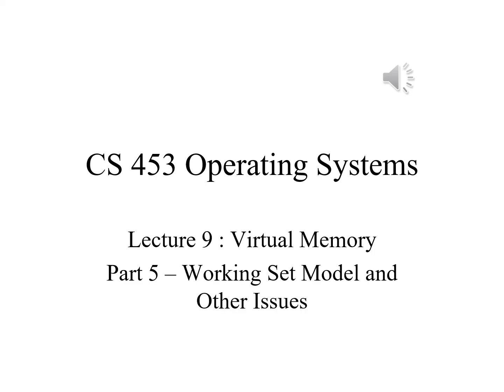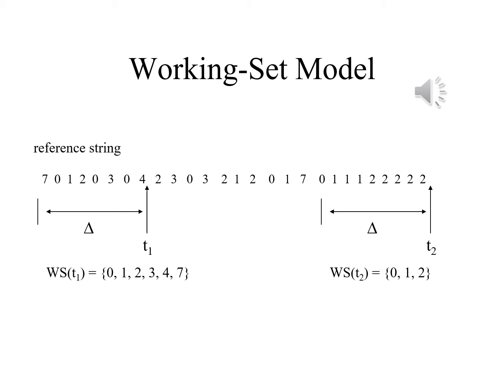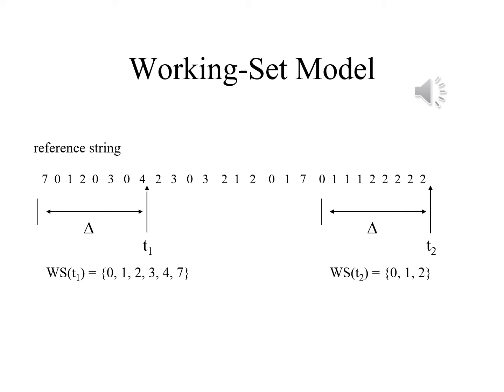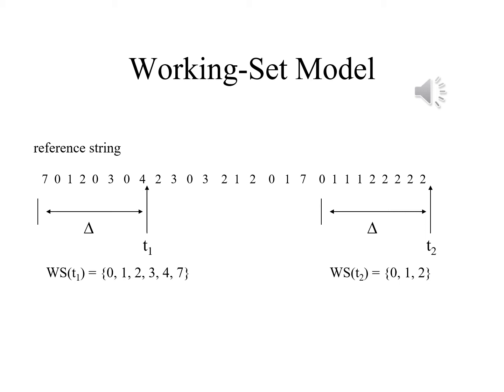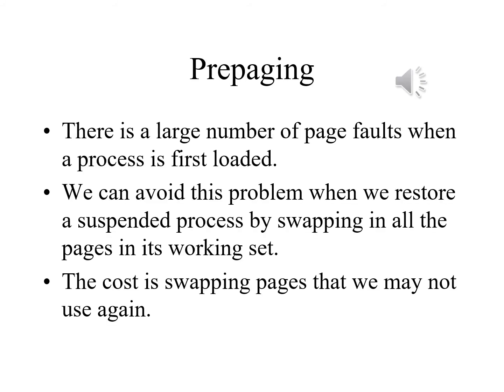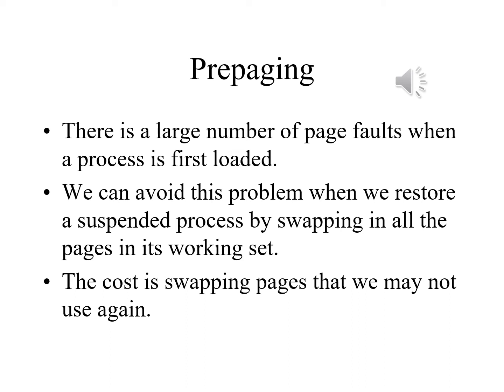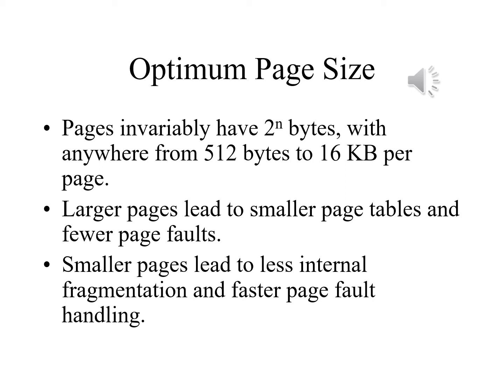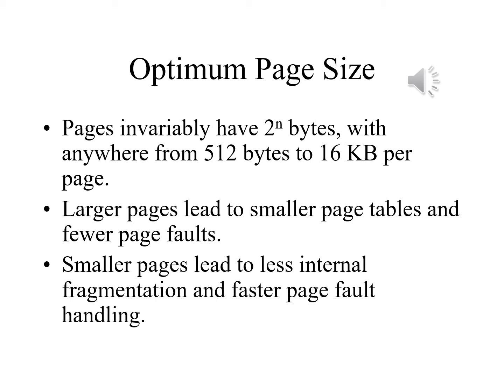Operating Systems Lecture 9 Part 5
Virtual Memory - Working Set Model and Other Issues